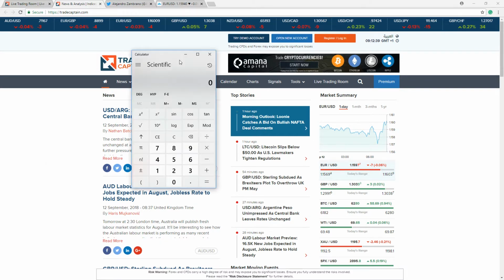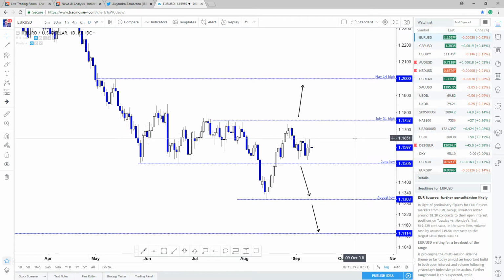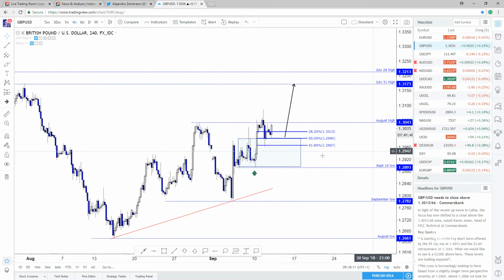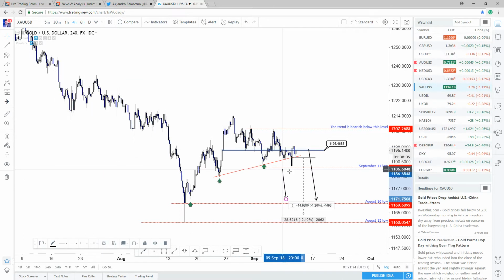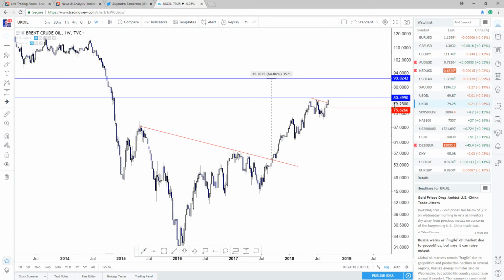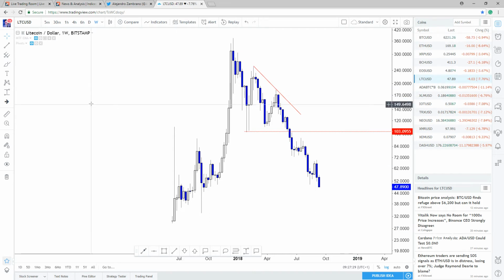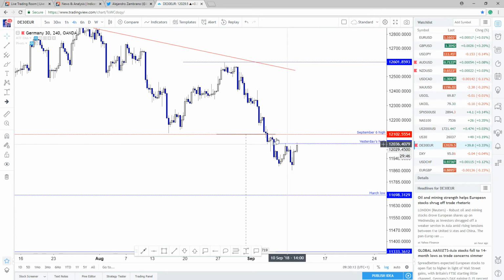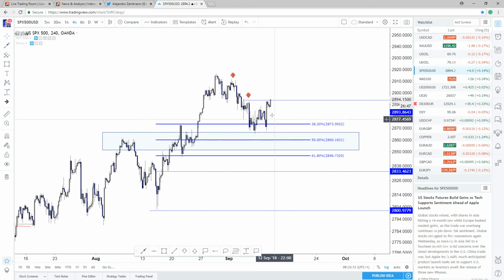Market Update: Bitcoin, EUR/USD, Gold, WTI, and DAX 30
Watch this video for our latest outlook on Bitcoin, EUR/USD, Crude oil, DAX 30, and gold prices.